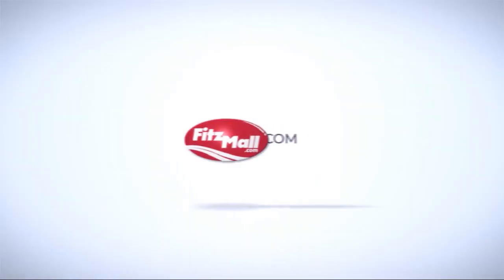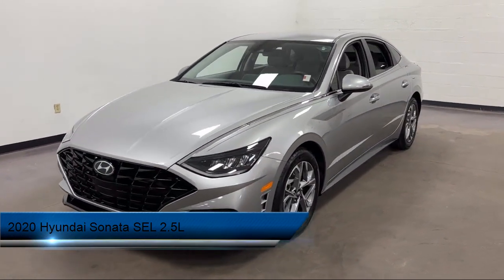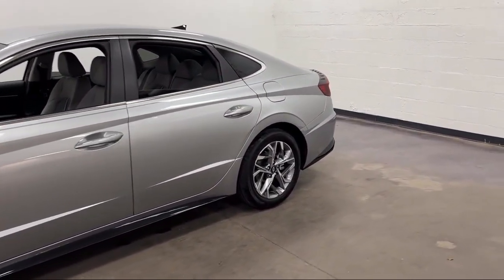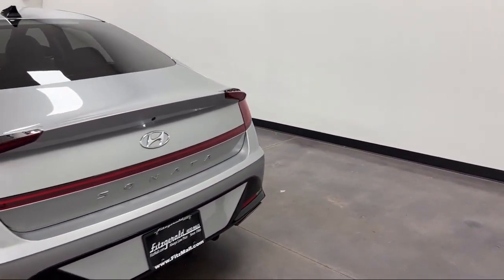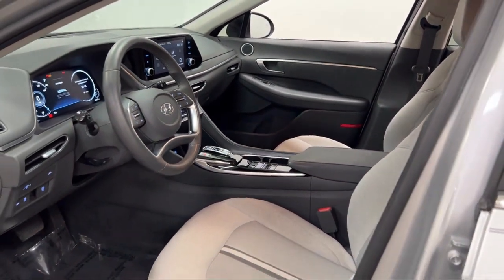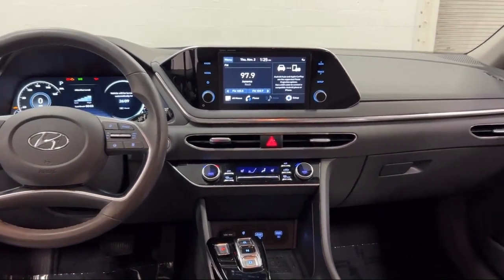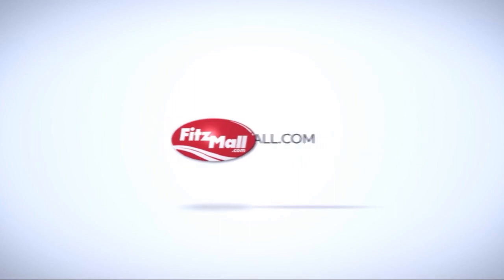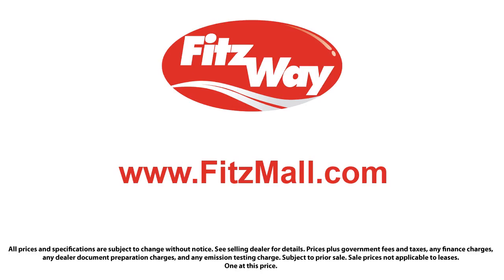2020 Hyundai Sonata SEL 2.5L Rockville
2020 Hyundai Sonata SEL 2.5L - Stock Number: H323881A - VIN: 5NPEF4JA3LH011357.